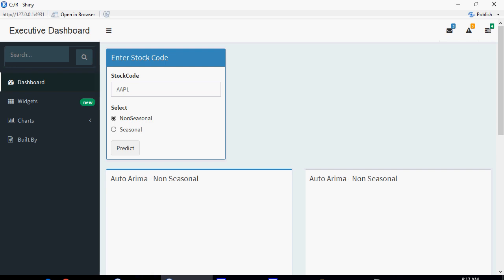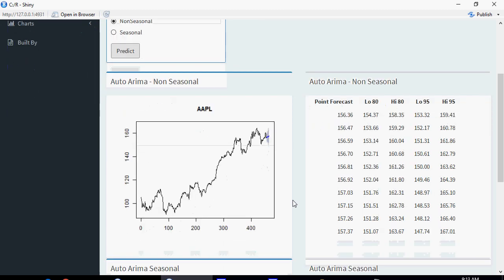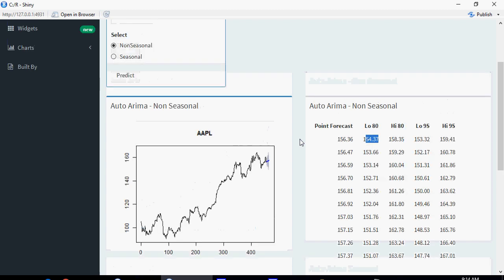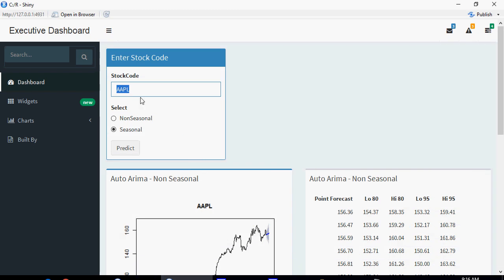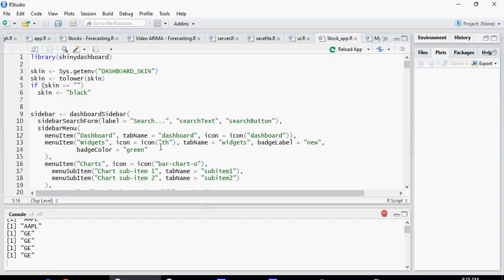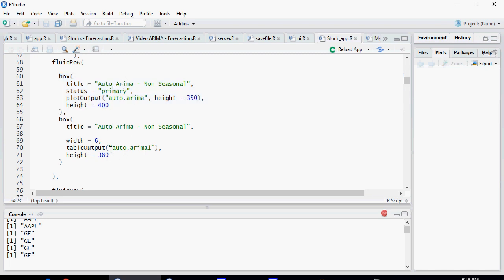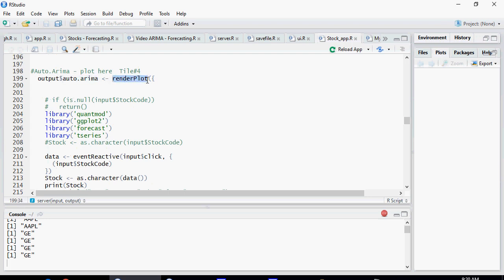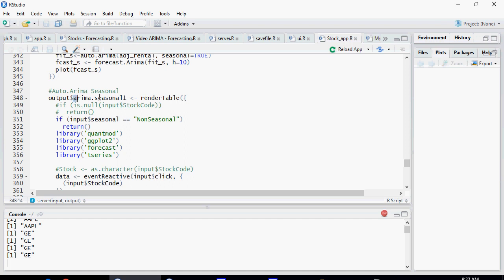Machine Learning Real-time - Stock Prediction Application using Shiny & R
Real-time Scenarios - Stock Prediction Application
Data Science & Machine Learning  Do it yourself Tutorial
by

Machine learning, data science, R programming, Deep Learning, Regression, Neural Network, R Data Structures, Data Frame, RMSE & R-Squared, Regression Trees, Decision Trees, Real-time scenario, KNN, C5.0 Decision Tree, Random Forest, Naive Bayes, Apriori